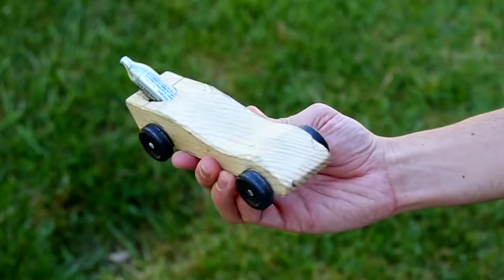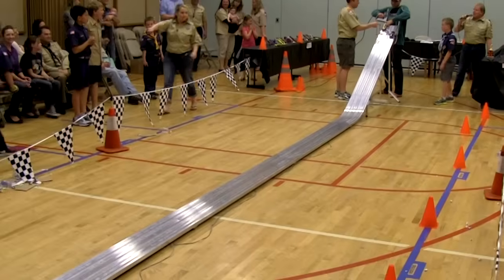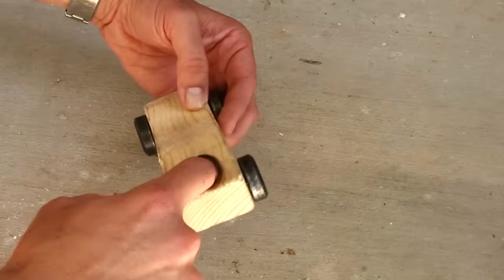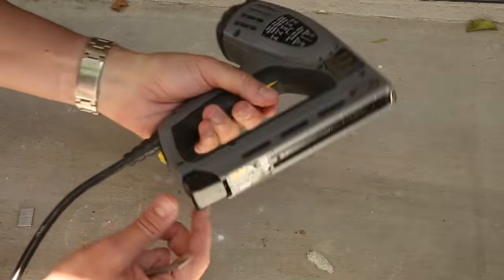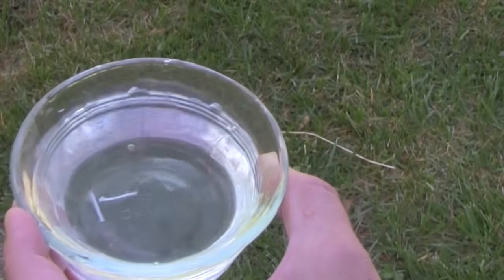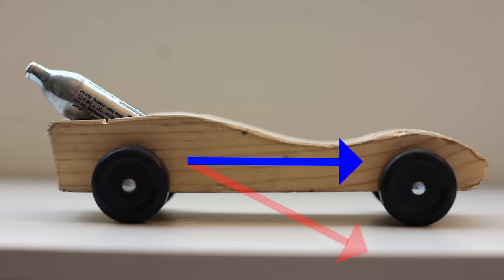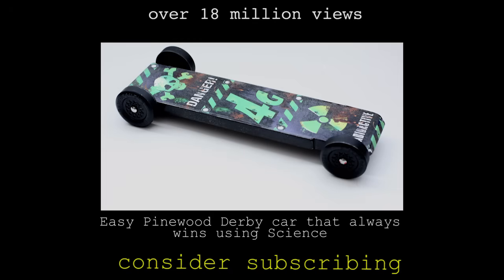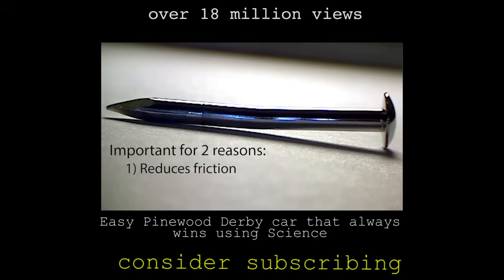40 MPH Pinewood Derby Car- HOW TO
How to build a 40 MPH (slightly illegal) Pinewood Derby car.

If you want to know how to make a car that is actually legal that still dominates the competition, here y'are